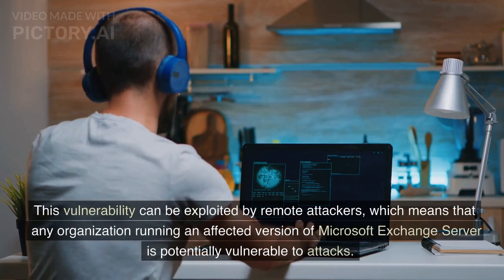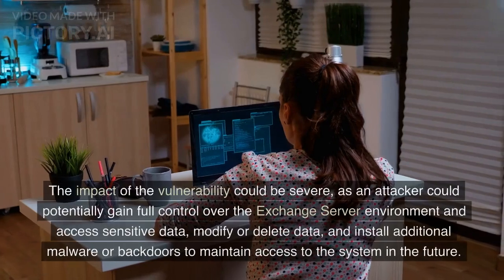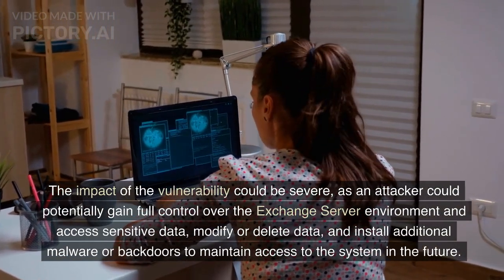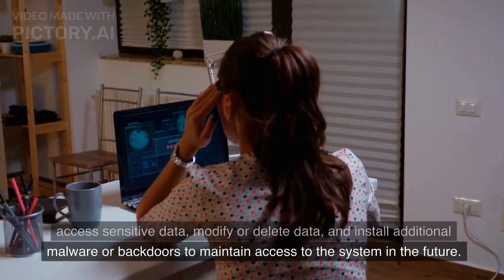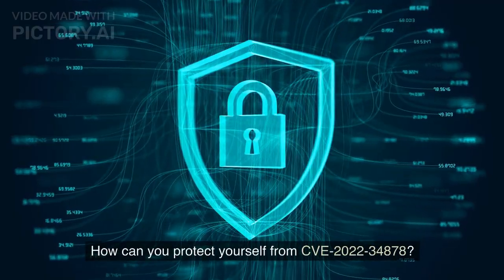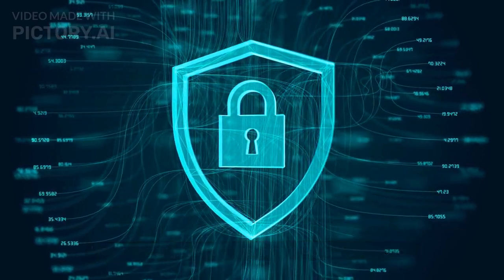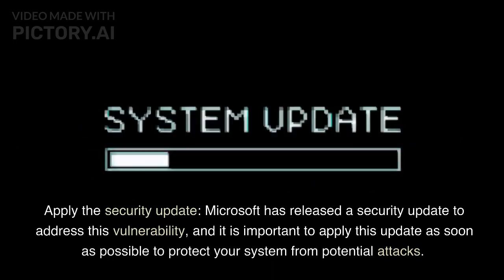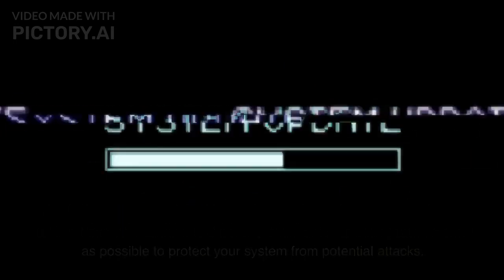Understanding CVE-2022-34878: The Microsoft Office Vulnerability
In this video, we'll be discussing CVE-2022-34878, a vulnerability in Microsoft Office that allowed attackers to remotely execute code. We'll explain what the vulnerability is, how it works, and what steps you can take to protect yourself.